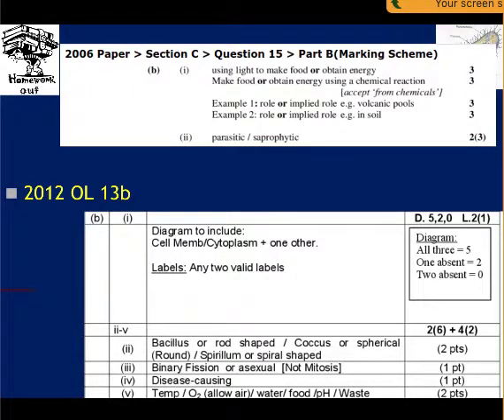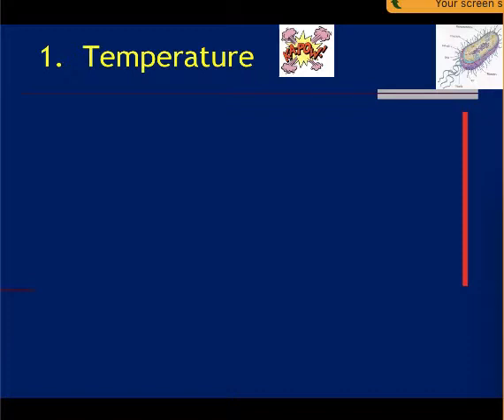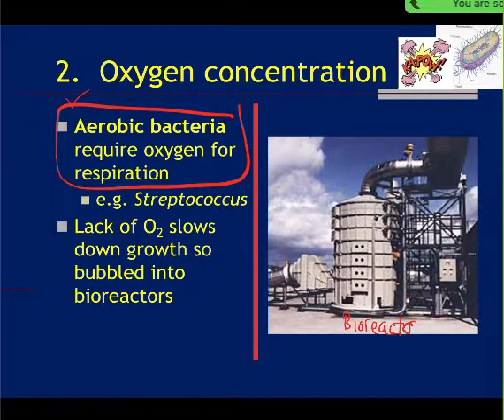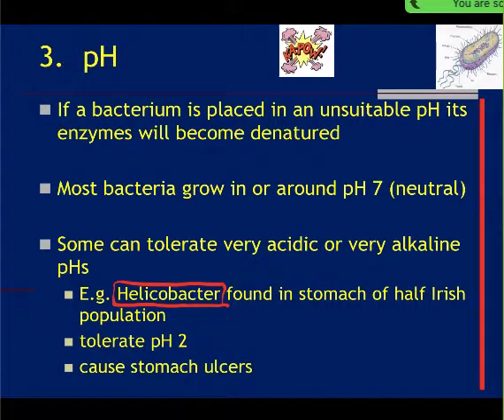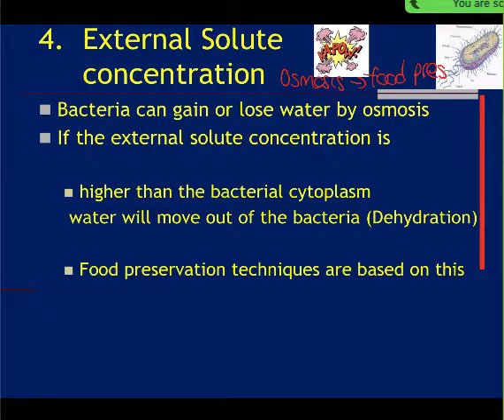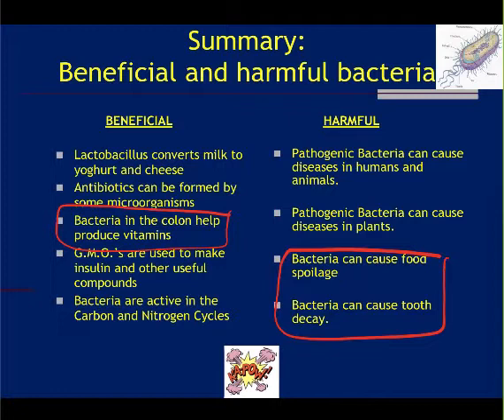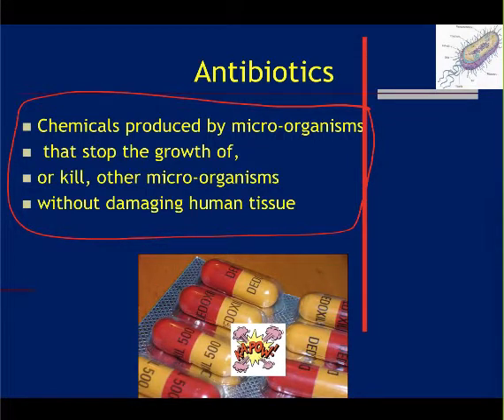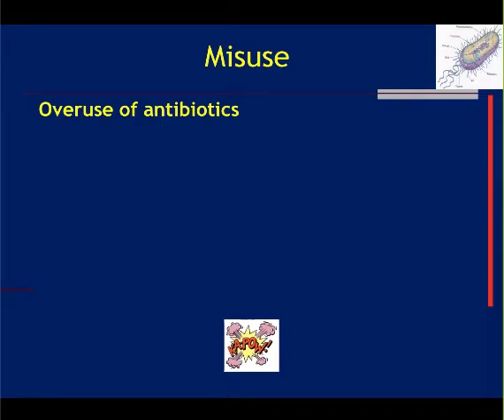F5 Bio Monera Factors affecting growthand Antibiotics L04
This video is to aid my F5 Biologists with their understanding of factors which influence bacterial growth and the role of antibiotic in antibiotic resistance.